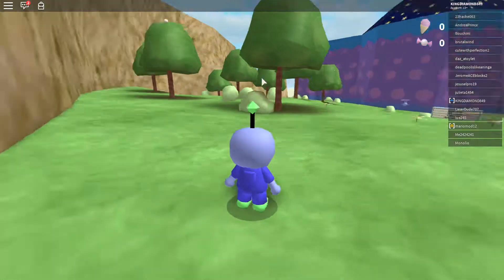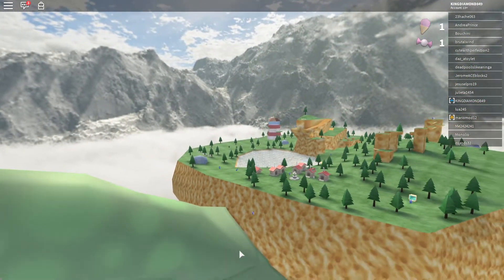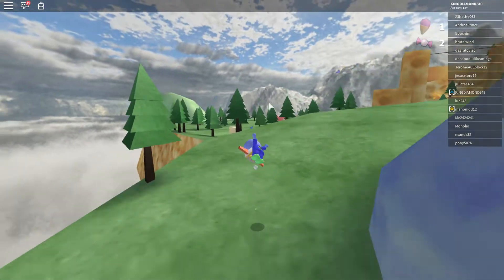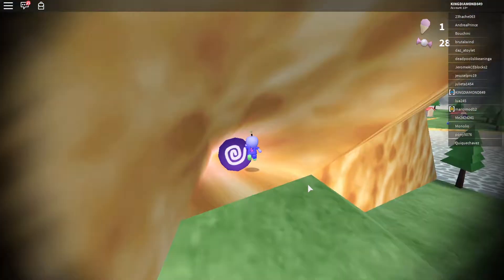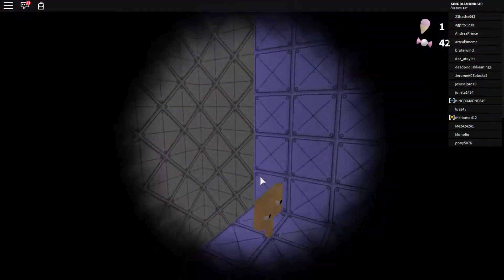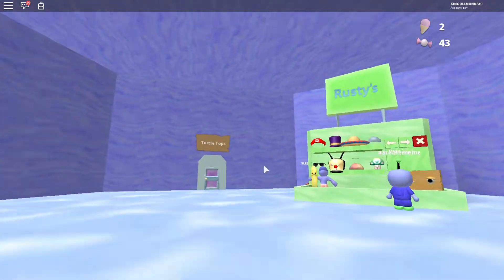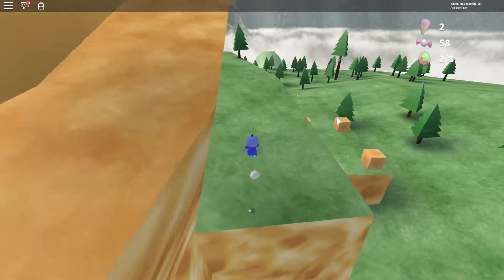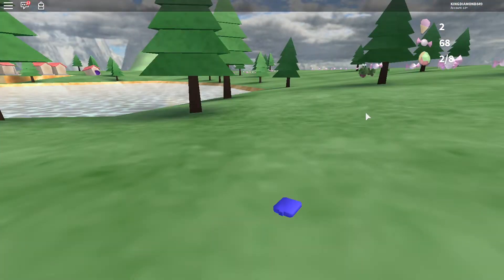Robot 64! (ROBLOX!!!)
This is a fun game! You should go play it! Idk if you heard the music but if you did it is written by zKevin on roblox! He is also the creator of the game! So go follow him Diamond squad!